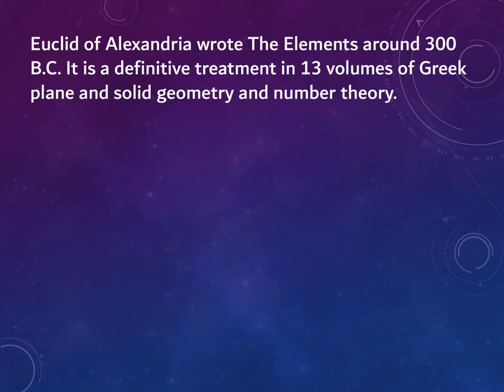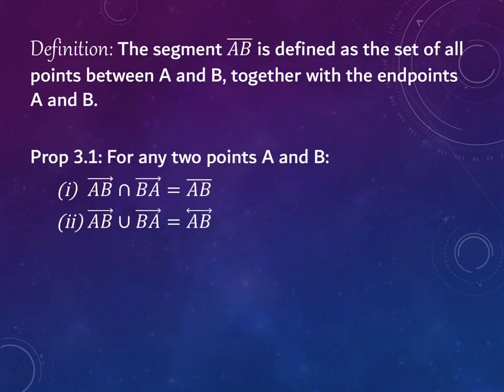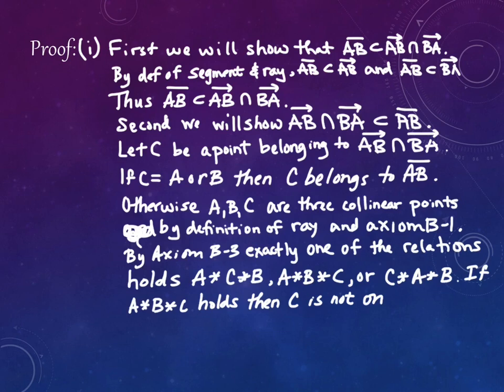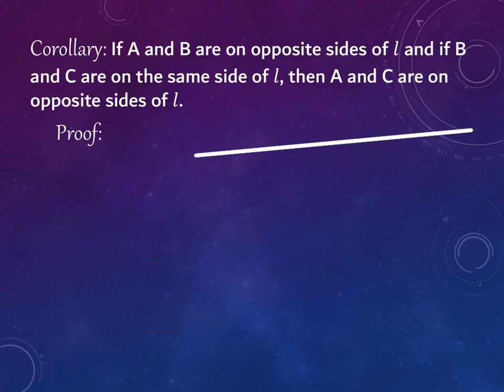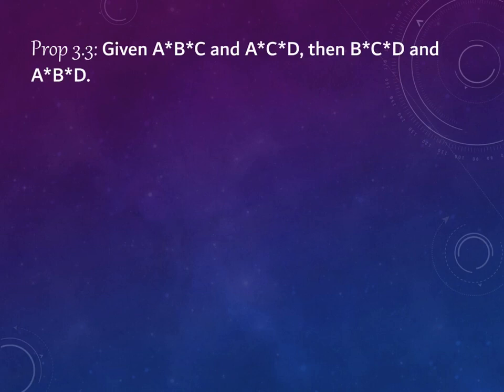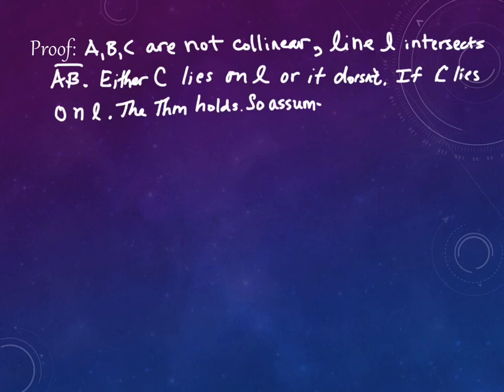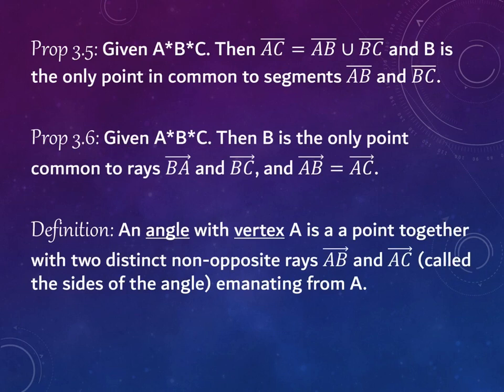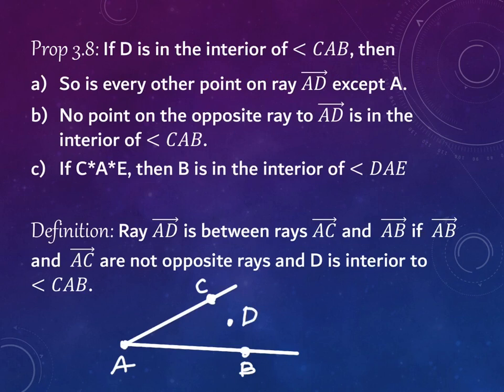Euclidean Geometry (part 1)